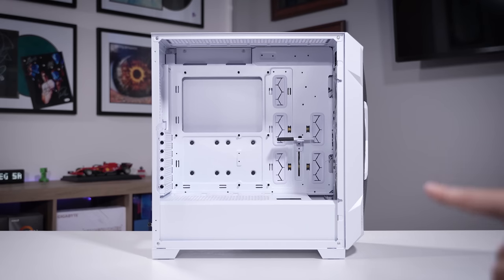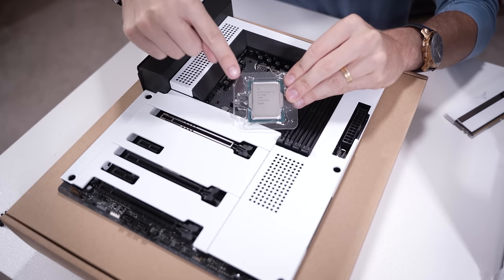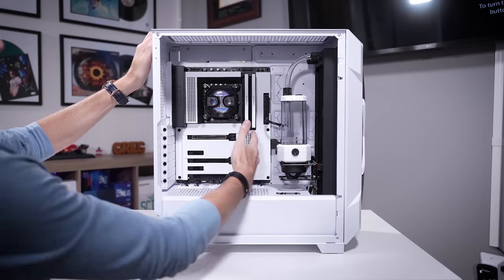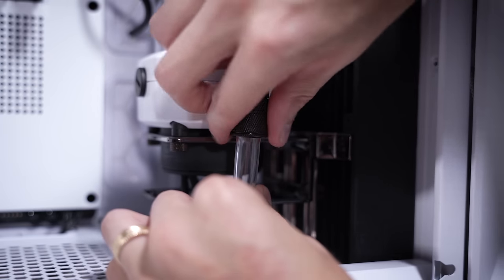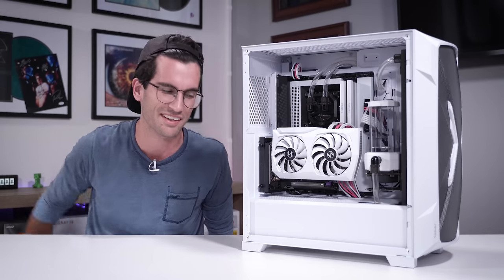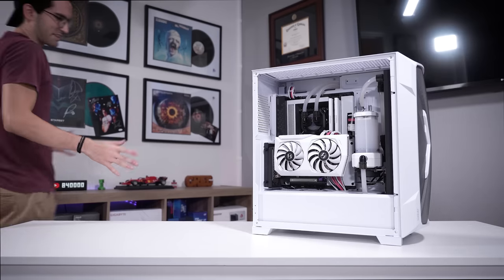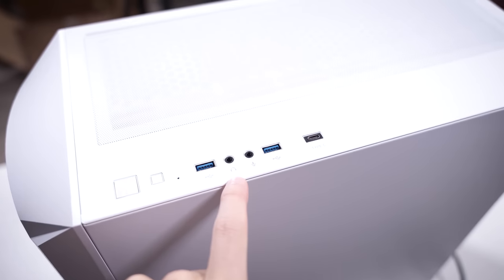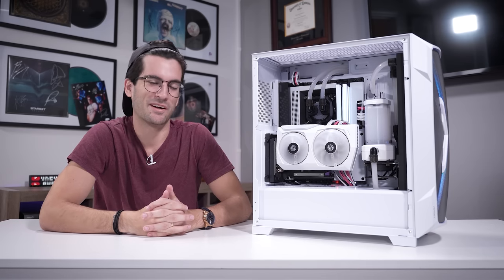Just Another CRAZY Gaming PC Build Log!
It's time to build another CRAZY gaming PC build log! I decided to complicate things for myself and assemble a custom loop in the new Antec DP505, but it went surprisingly well! Not all gaming PCs have to be complicated! Hope you enjoy :-)

🛠️ PC Parts List:
Intel Core i9 13900K
NZXT N7 Z690
32GB Team Group T-Force Xtreem ARGB
be quiet! Pure Power 11 FM
Zotac AMP RTX 3060

2x Pixio PX277 Prime 165Hz IPS Monitors